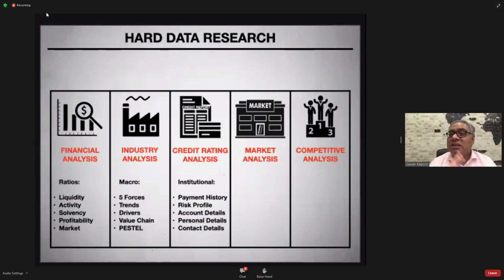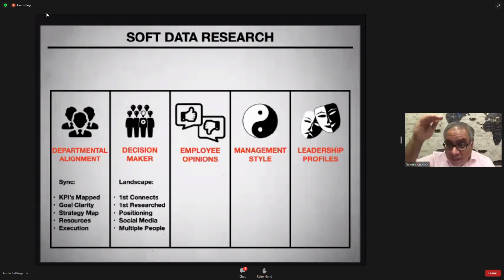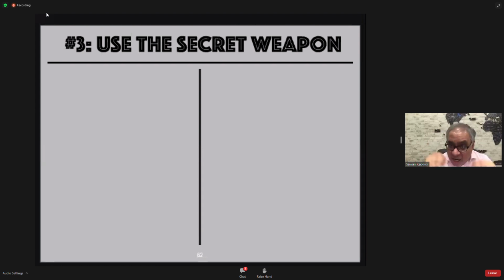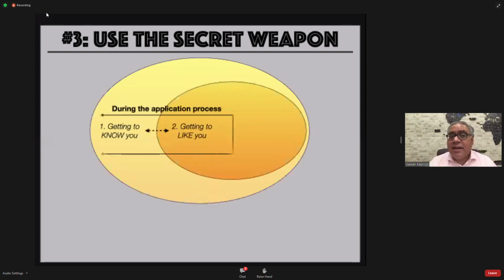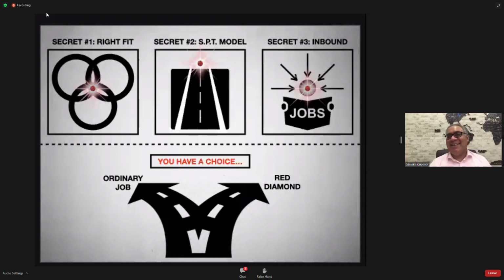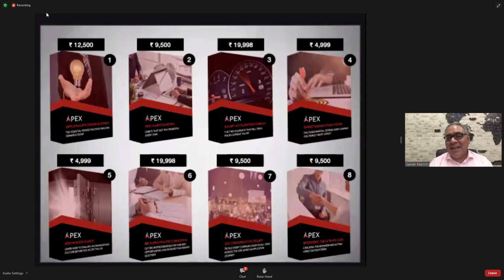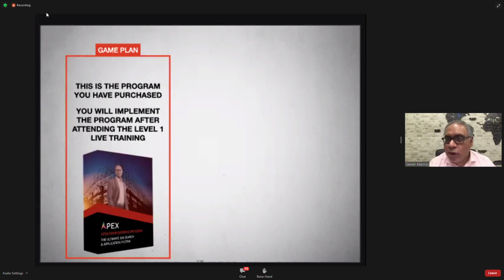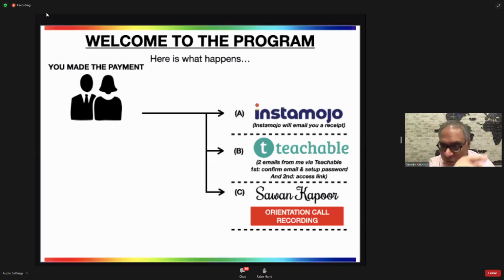04 Savan Webinar 2022 03 26 12 26 19